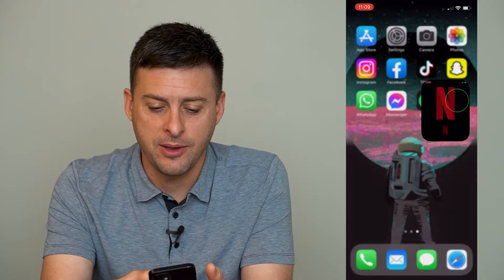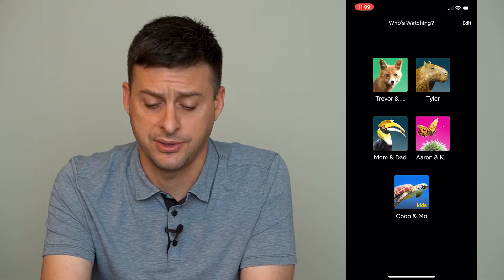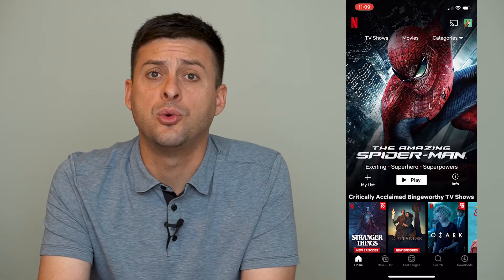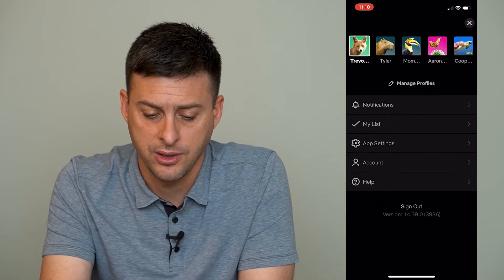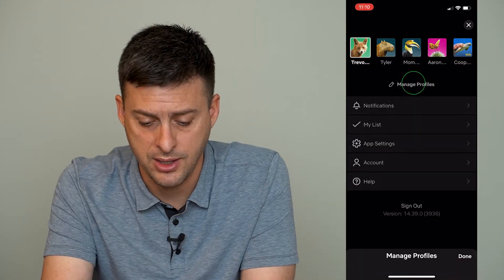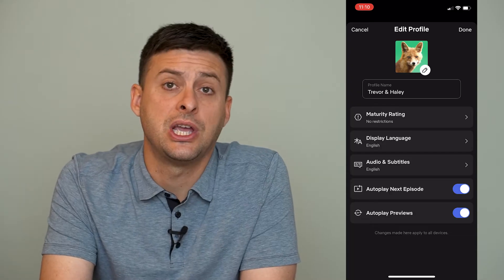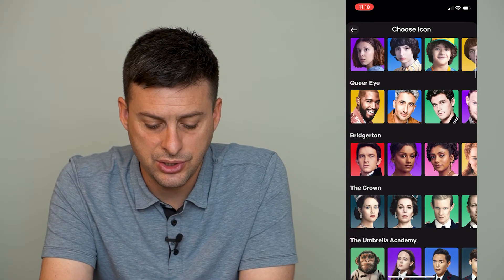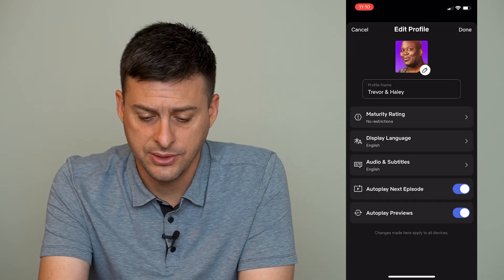How To Change Profile Picture On Netflix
Let's change the profile picture for your Netflix profile to any one of the characters on Netflix shows or movies on your iPhone and Android.